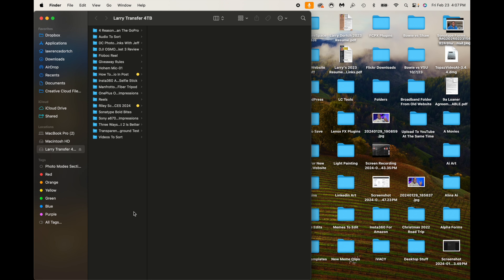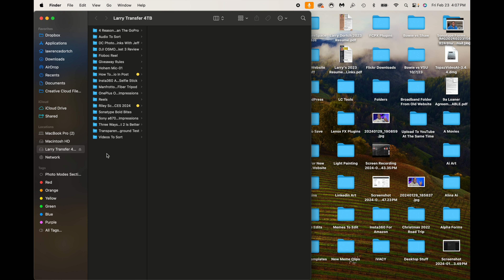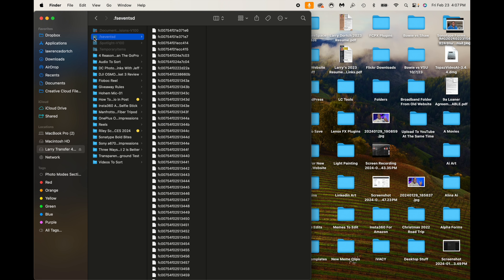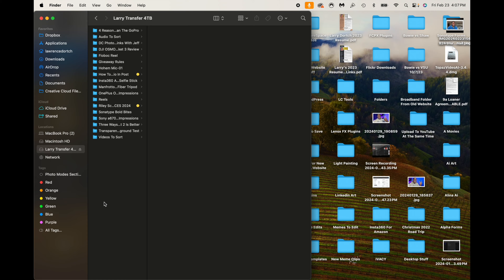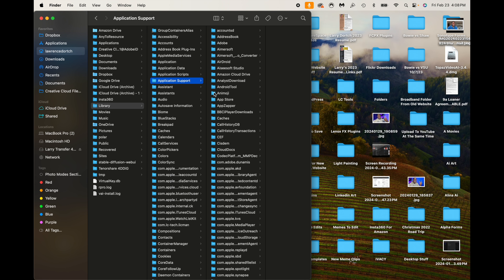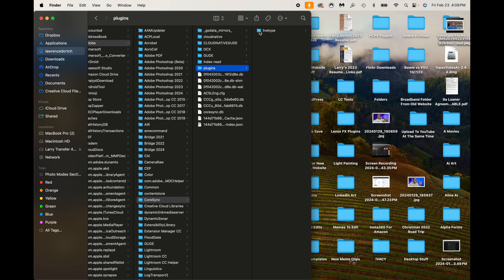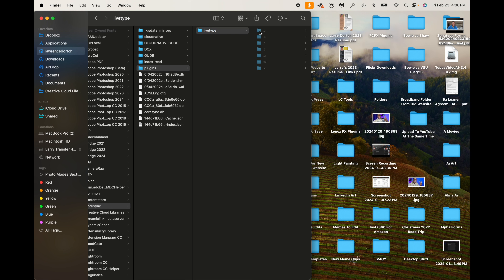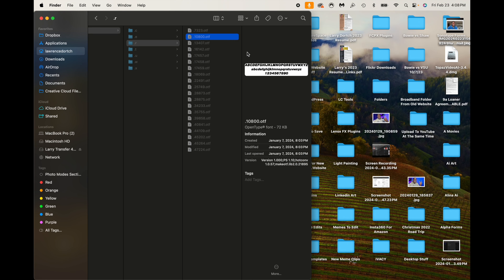How To Reveal Hidden Folders On Your Mac